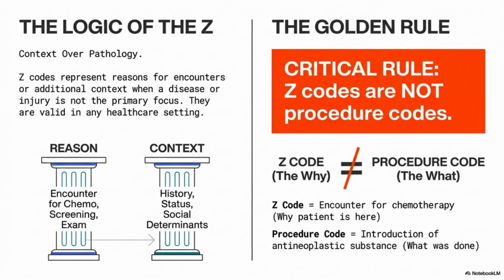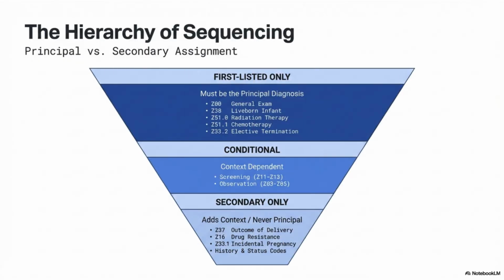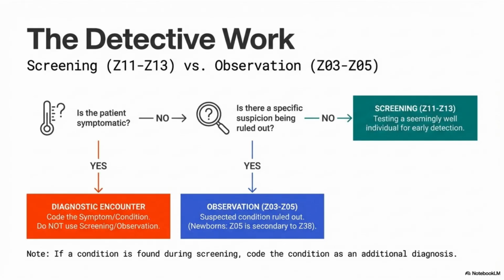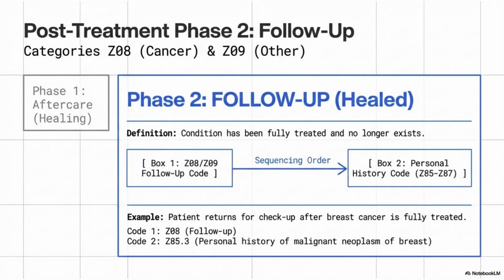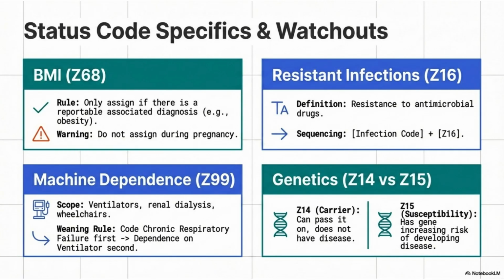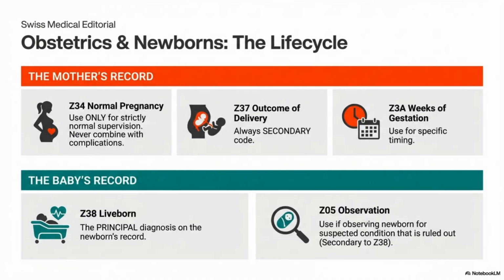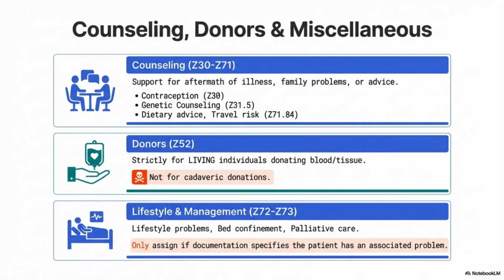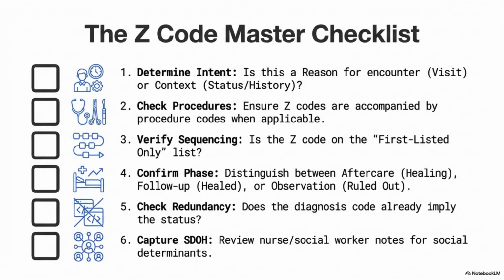ICD 10 CM Guidelines Chapter 21 Factors influencing health status and contact with health services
📘 Learn how to confidently assign ICD‑10‑CM Z codes with clear explanations, real‑world context, and practical tips for everyday coding. This video walks through encounter reasons, status and history codes, SDOH, aftercare, follow‑up, and more, giving you a solid foundation for accurate, guideline‑aligned coding.